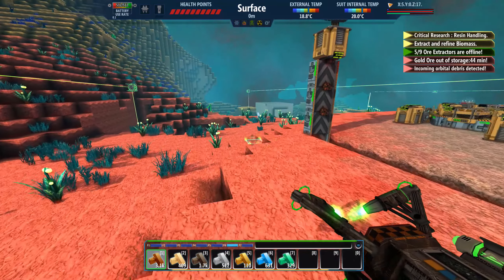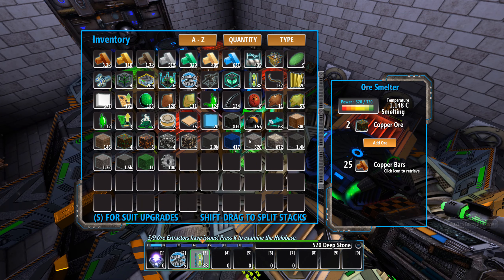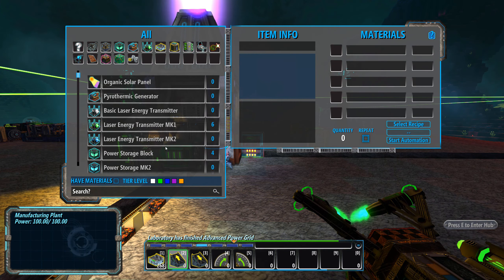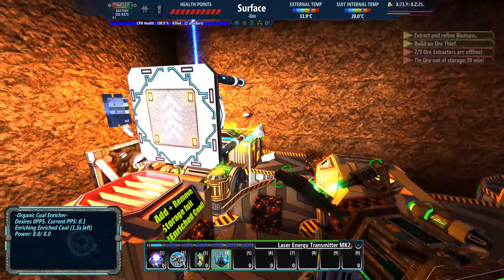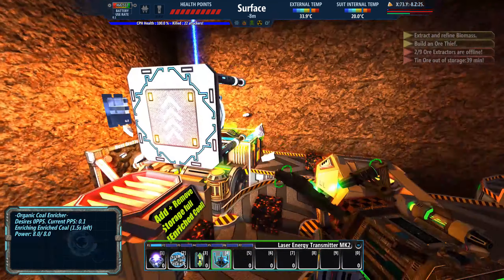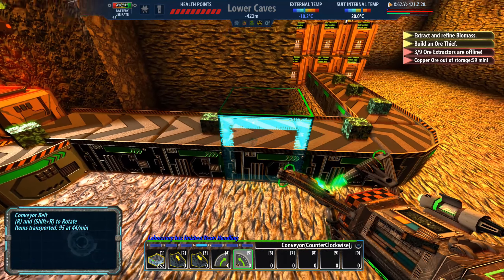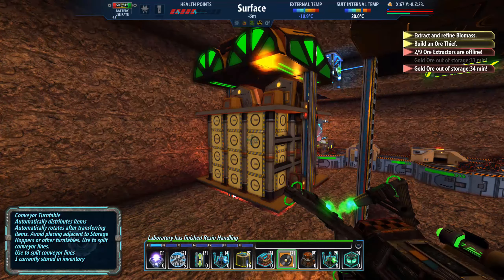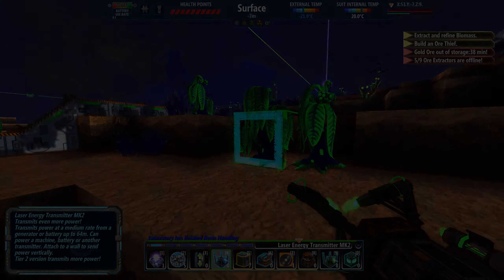Fixing some power issues - FortressCraft: Evolved - E16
Today I get the Advanced power grid, and fix some power issues I have. I also get nickel up and running.

Welcome to FortressCraft: Evolved, a Voxel game with a unique Survival Mode combining Tower Defense, Crafting, Logistics, Exploration, Combat and Assembly lines.
 If you would like to play along here is a link to were you can get the game.